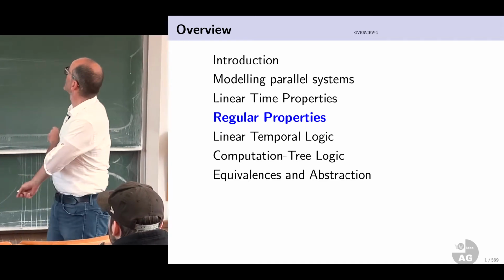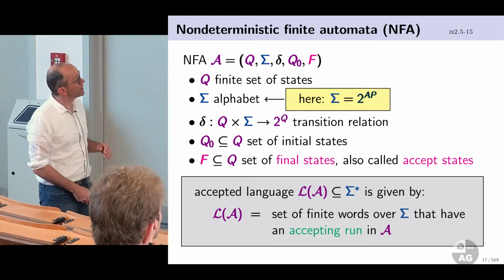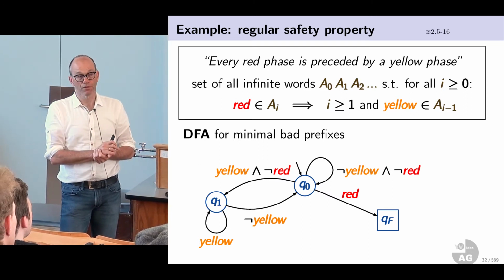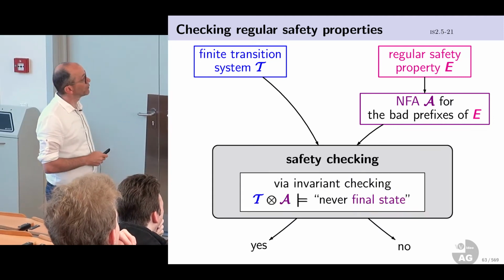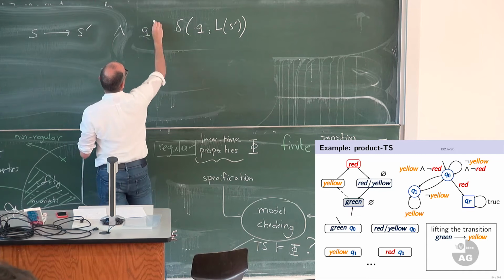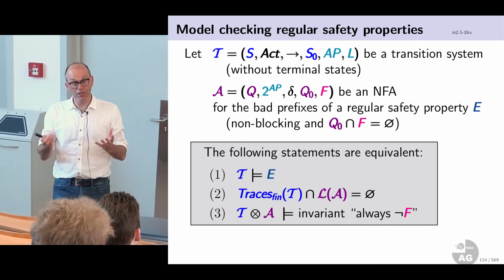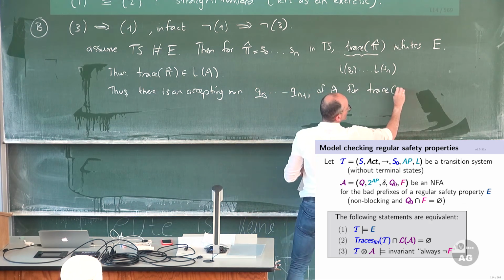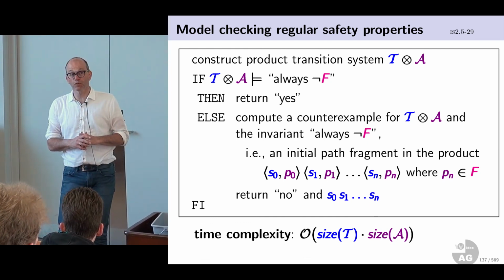Lecture 8 Verifying regular safety properties